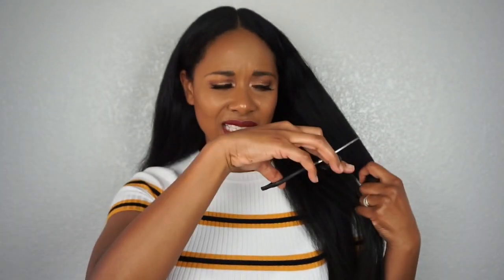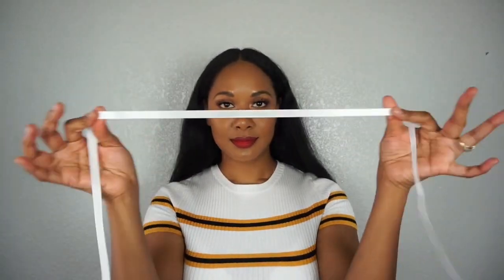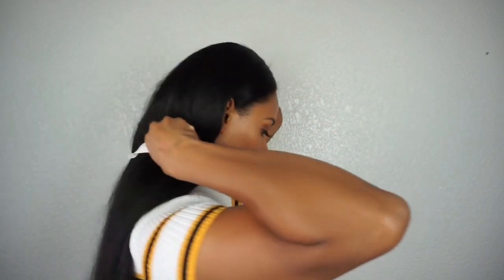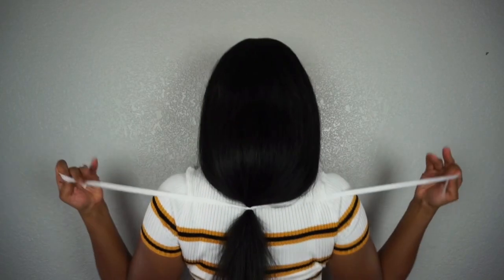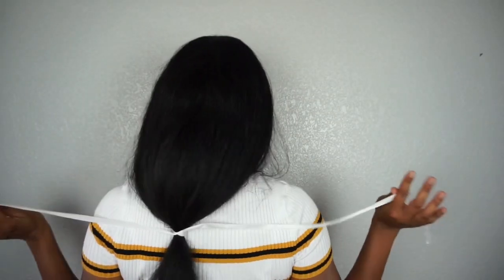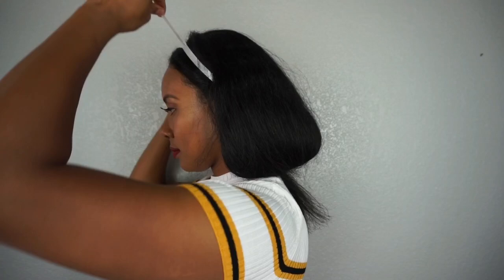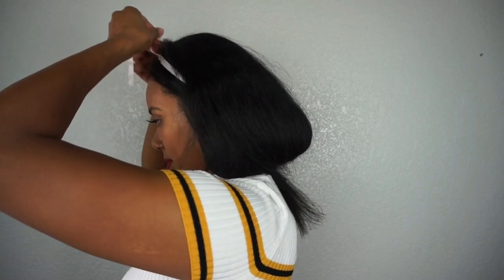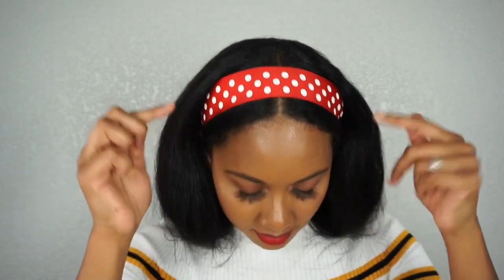Natural Hair l Faux Bob on Long Hair l How To Fake Short Hair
In this video I show you how to create a faux bob so you can switch up your style from long hair to short hair without any wigs or scissors!

What you need:

-Ribbon or string
-Decorated ribbon, a bandana or a head band ( I bought my ribbon from Michael's craft store)